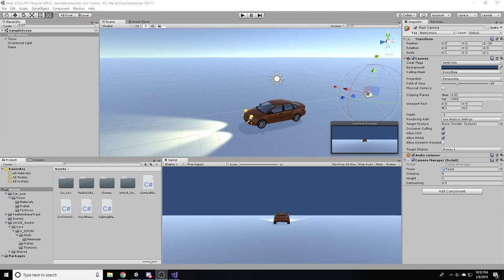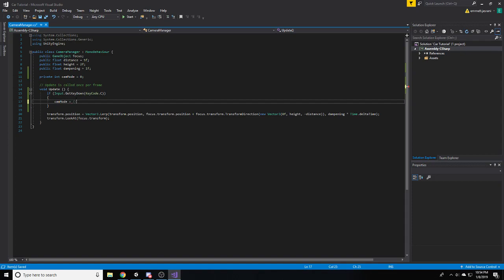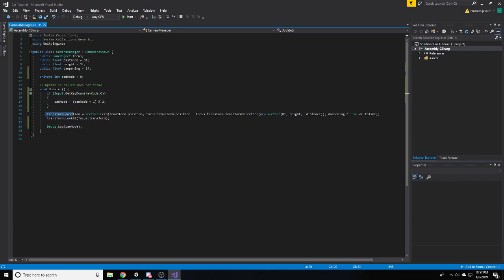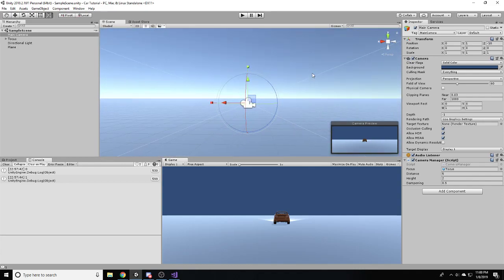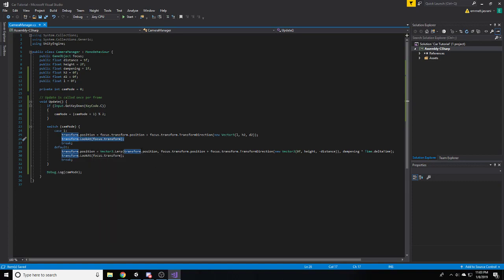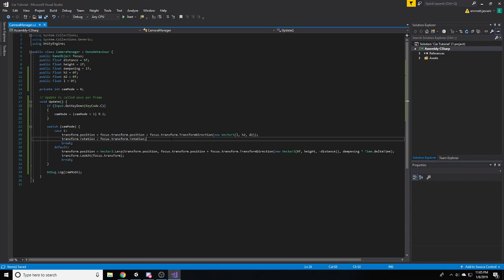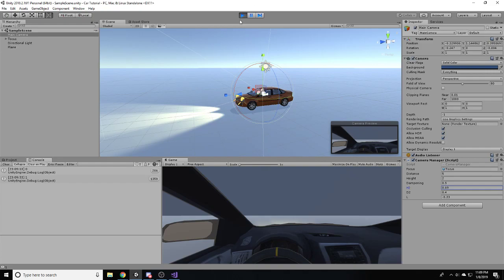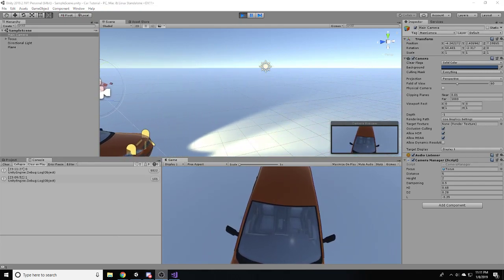Unity Car Physics Tutorial - #6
This video will go into detail describing the specifics of some more advanced camera following setups in Unity. During our first camera-related video, we talked about the basics of moving camera rigs; however, this installment will delve into the ways in which we can easily switch our camera positions and hyperparameters.